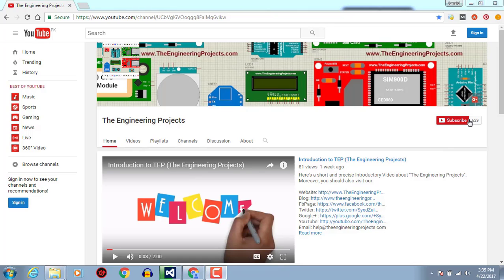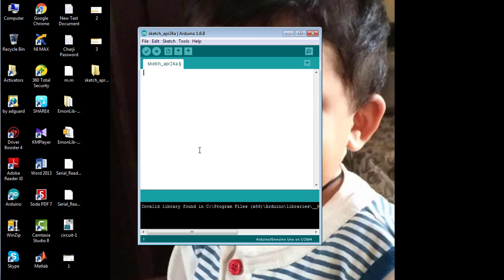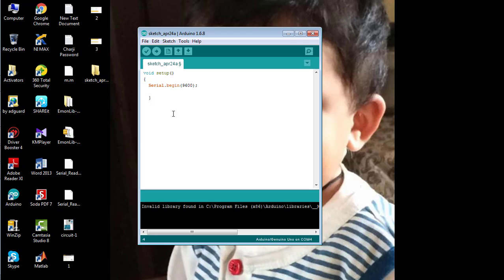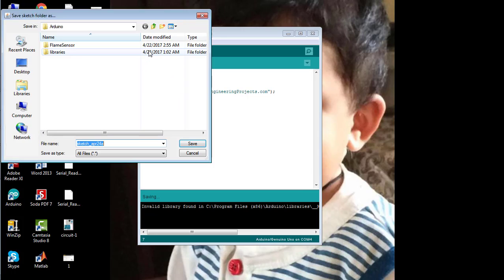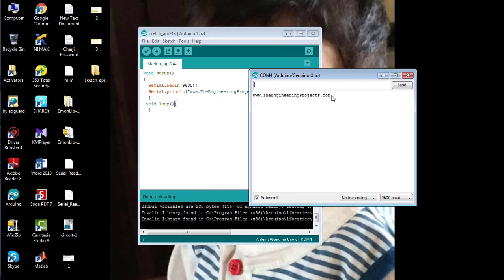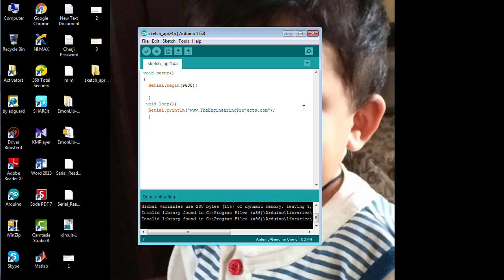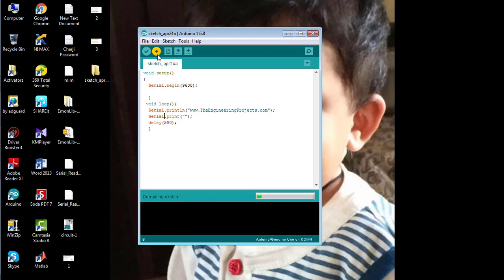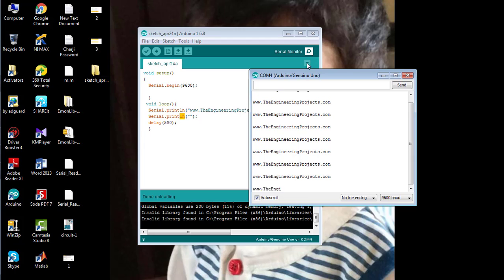How to use Serial Monitor in Arduino